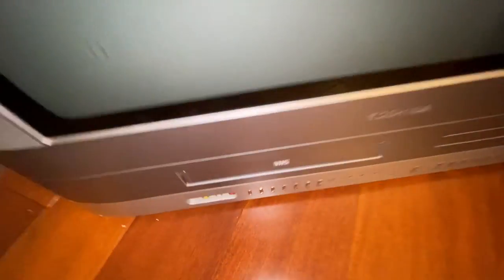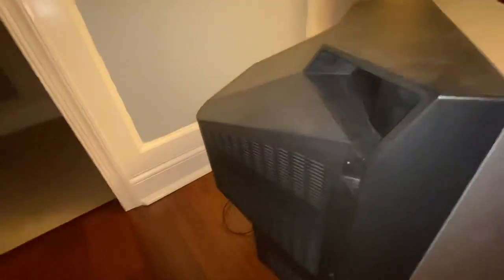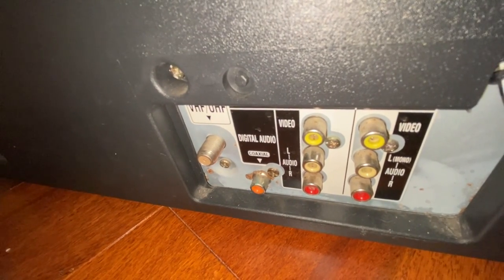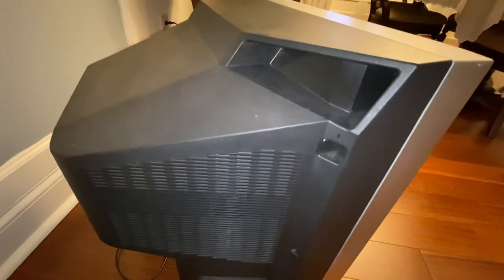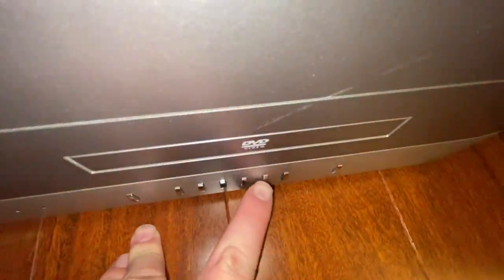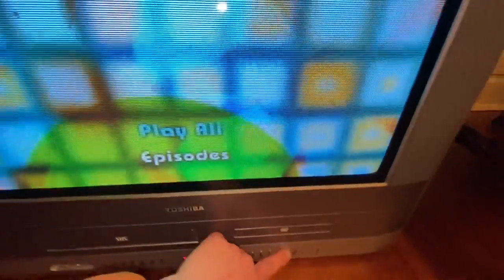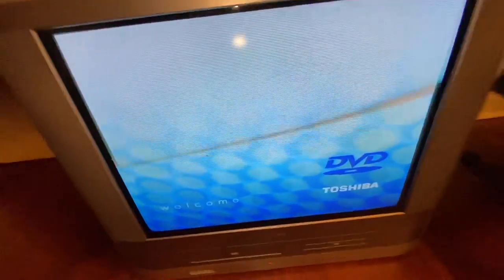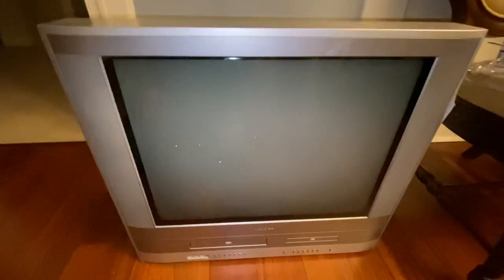Toshiba VHS and DVD player combo crt tv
Toshiba 2004 CRT television with a built-in VHS/DVD player combo.